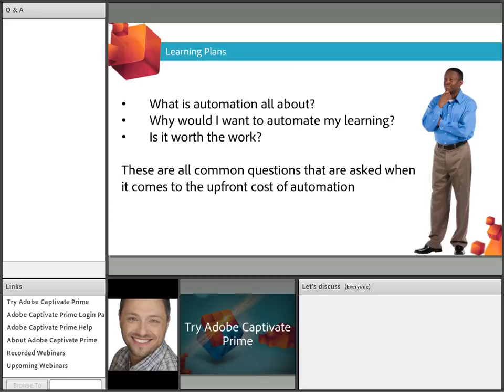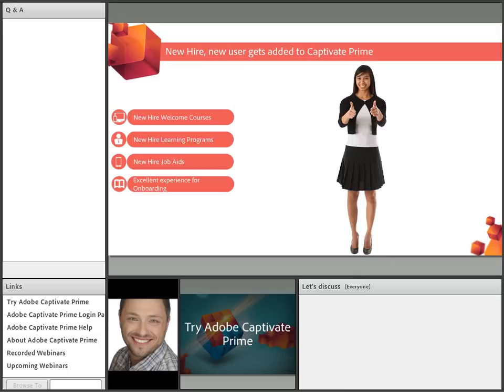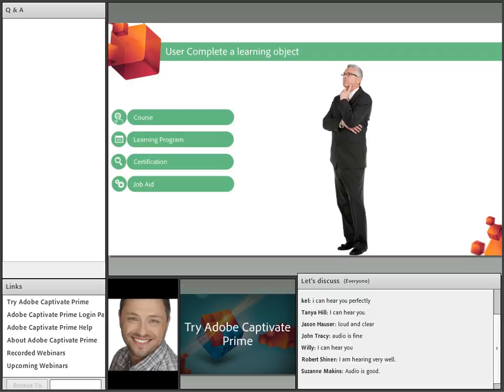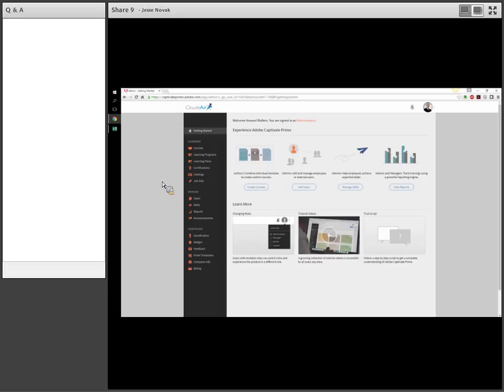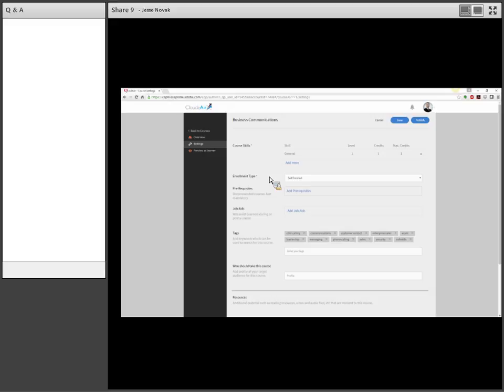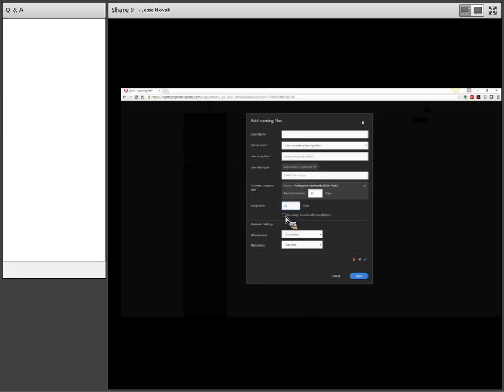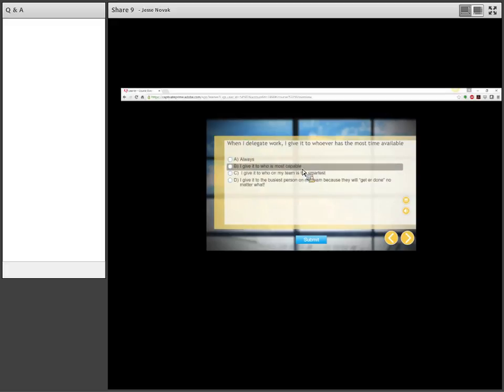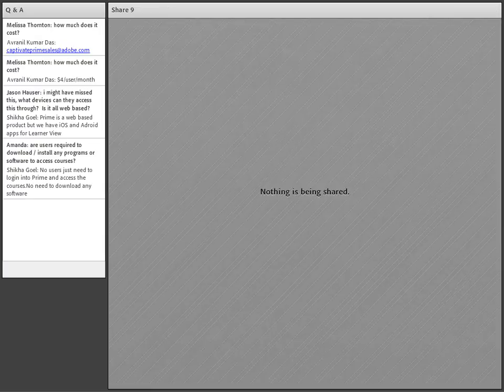How to automate learning with Adobe Captivate Prime LMS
Join Jesse Novak as he covers all the existing and new features in Adobe Captivate Prime.

In this session you will learn the best ways to take advantage of the four different types of Learning Plan Automations for:

Onboarding/New Hire, Role change (and much more)
Course Completion and Skill Completion.
You will hear about overall strategy for automating as much of your learning cycle to make both the learner experience richer and simple and the admin experience easier with less to manage throughout the year.
This should be a fun opportunity to understand just how much you can automate to make learning even easier. Register now!